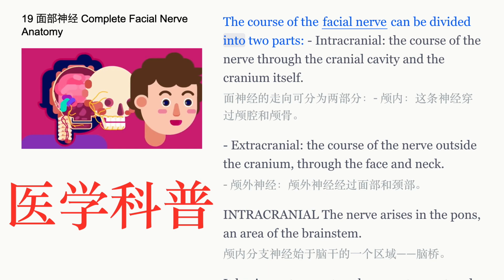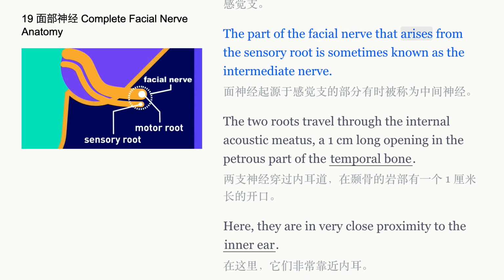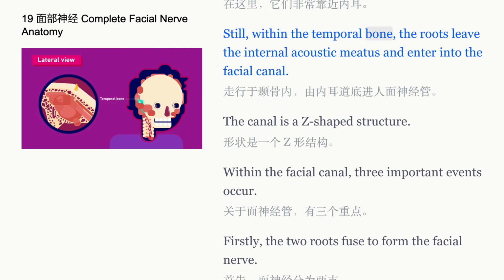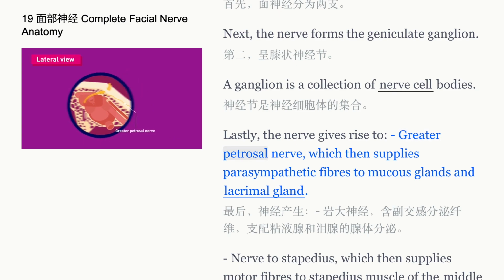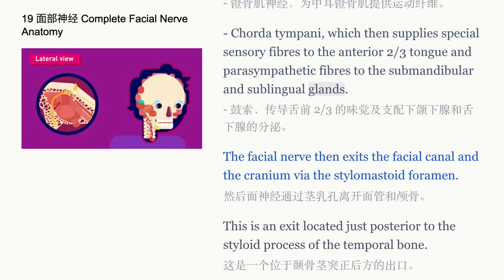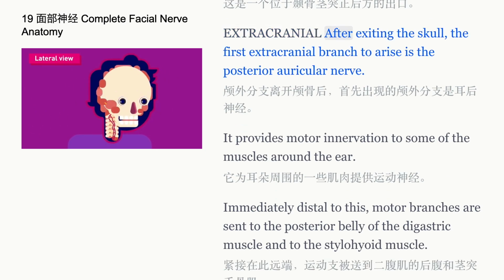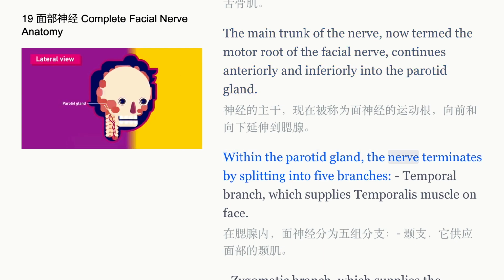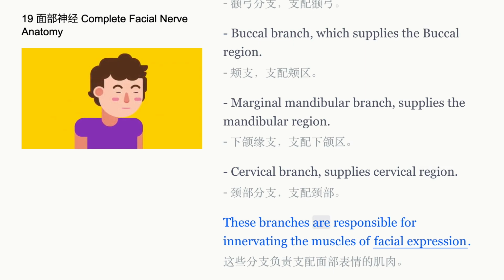医学科普《面部神经》每天进步1点（20230516第128期）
Complete Facial Nerve Anatomy